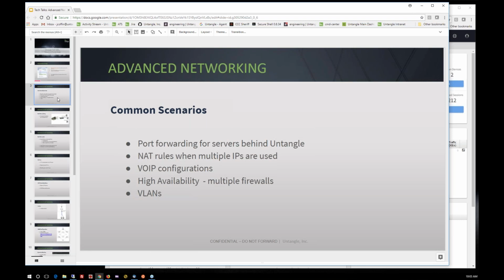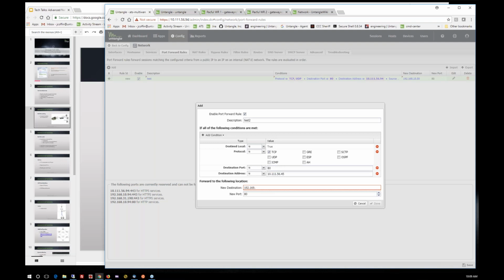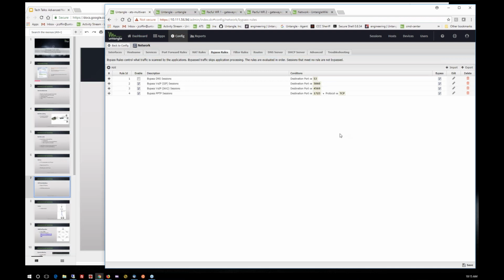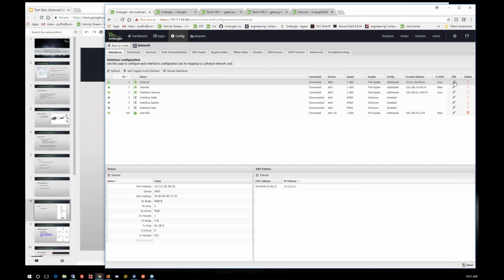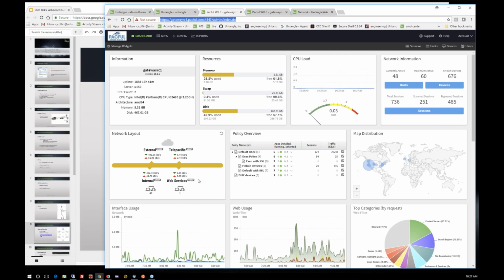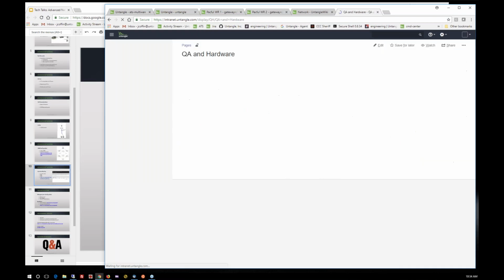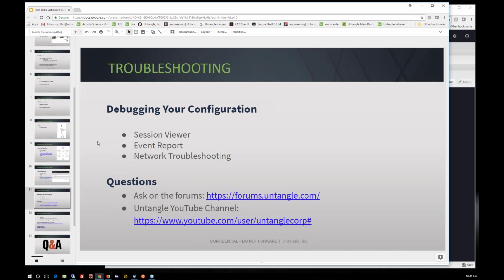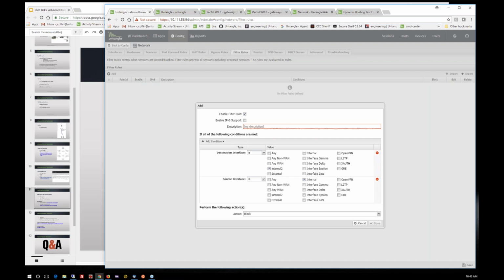Tech Talks: Advanced Networking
Join Untangle’s Director of QA, John Coffin, as he showcases how to take advantage of the advanced networking features of the NG Firewall solution. This highly technical webinar is for experienced users who want to take a hands-on approach to setting up their networks.

What we'll cover:
- Port forwards
- NAT 1:1
- Limiting interface access
-VOIP considerations
- Local domain DNS
- VRRP basics
- VLAN